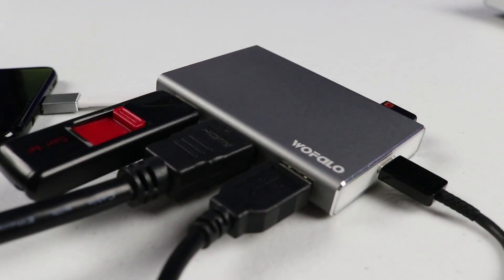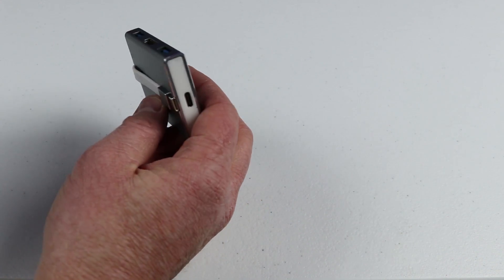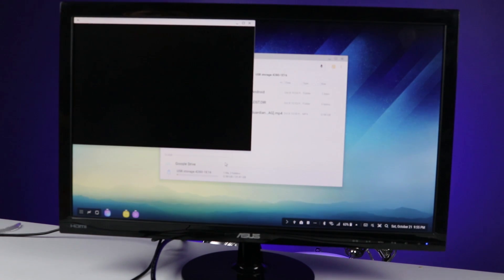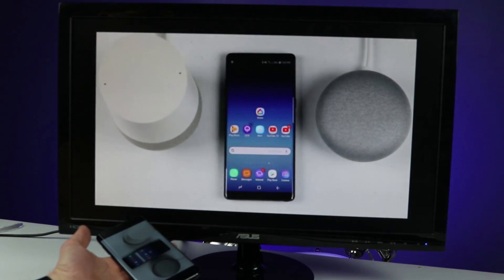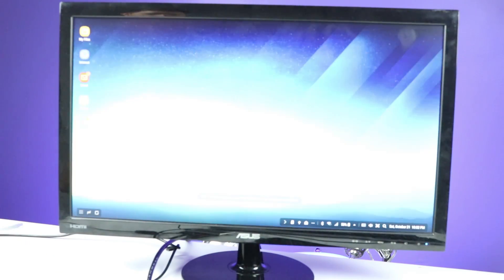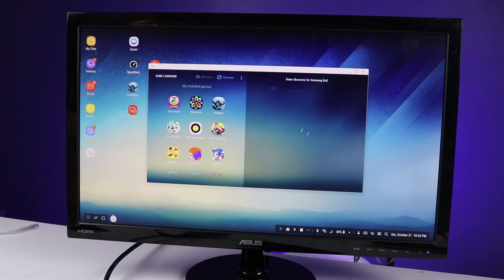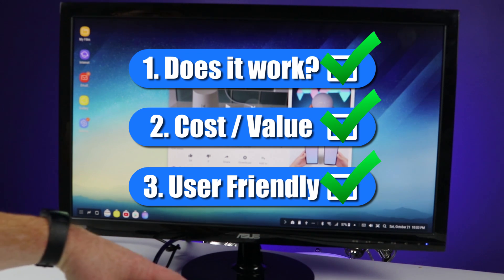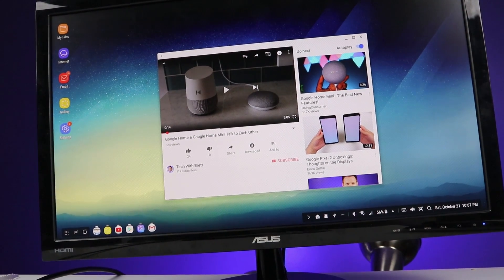Wofalo USB C HDMI Adapter Review for Galaxy S8, S8+, Note8, Nintendo Switch, Macbook & Chromebook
The Wofalo Type C USB HDMI Adapter is a very simple way to mirror your Galaxy S8, S8+, Note8, Nintendo Switch, Macbook, Chromebook to a monitor or TV. With the phones you have an option to use Samsung DeX for an enhanced computing experience.

My Video Equipment:
Canon 80D
Microphone - Blue Yeti
Rode Video Mic Go
LimoStudio Lights